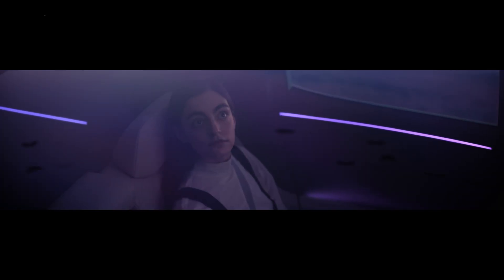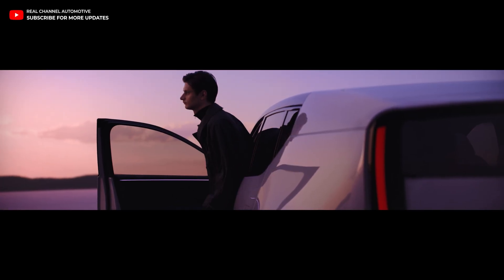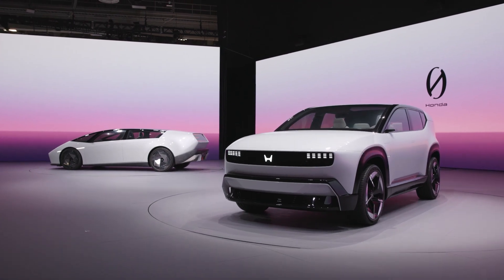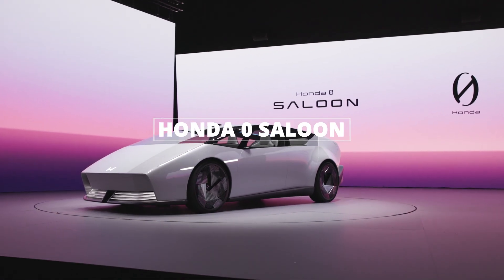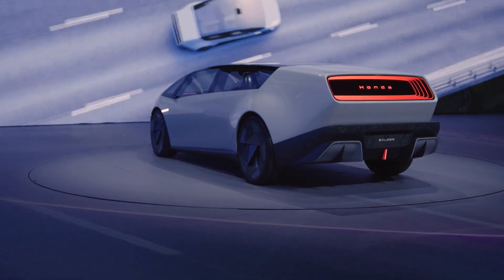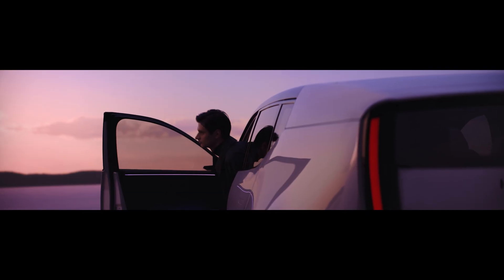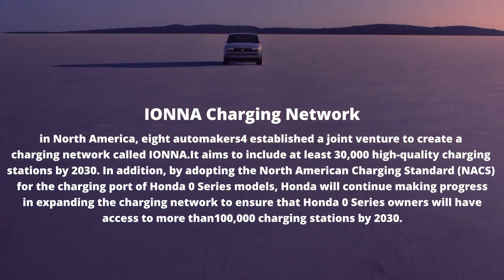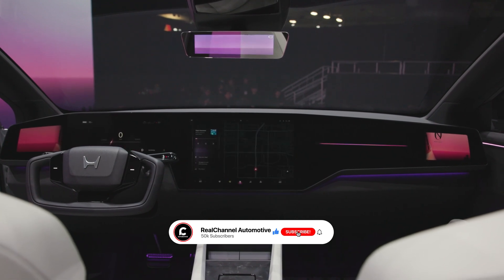Is Honda's 2025 EV lineup the future of electric cars?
Honda's Futuristic EVs Unveiled at CES 2025
Discover Honda's game-changing 0 Saloon and 0 SUV! These sleek, production-ready electric vehicles are packed with cutting-edge features, including over 300 miles of range, smart charging, and even Level 3 self-driving capabilities. Built in Ohio and hitting the roads next year, these EVs bring Honda’s vision of the future to life.

🌟 What You'll Learn in This Video:

The futuristic design and tech-packed interiors of the 0 Saloon & SUV
Honda’s partnership with Sony for advanced EV platforms
How Honda’s ASIMO OS powers next-gen driving experiences
Smart charging features to save money and stabilize the grid
Honda’s ambitious plans for EV infrastructure
👉 Don’t miss your chance to see why Honda’s 0 Series could redefine the EV market!